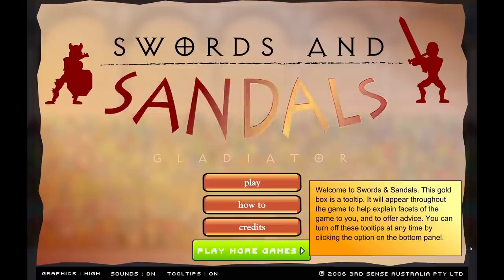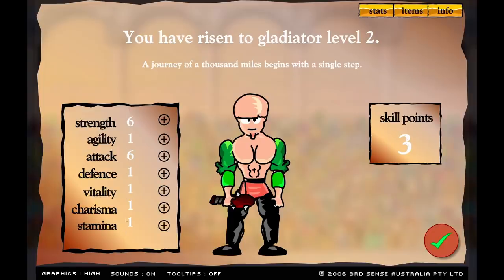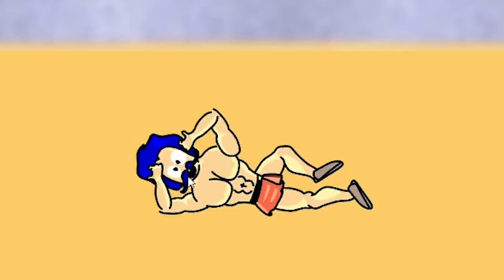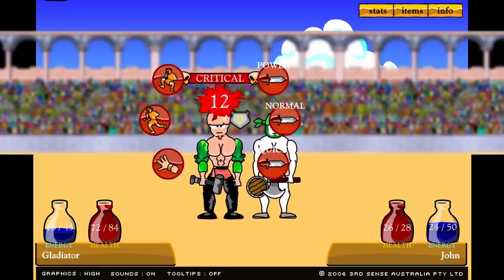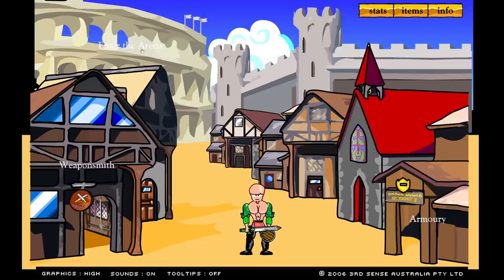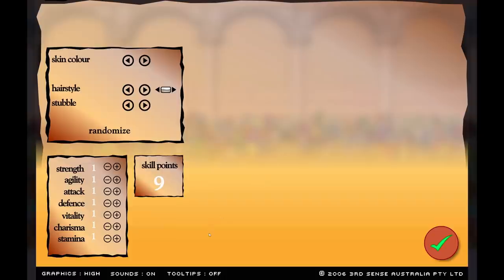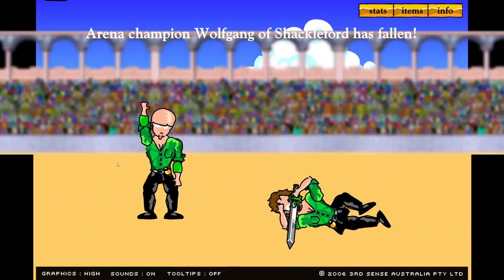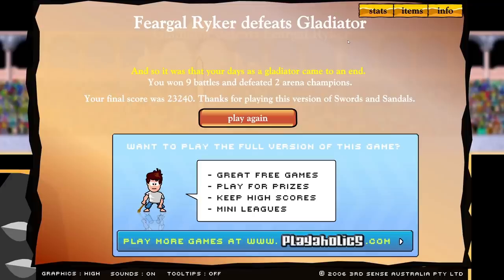Swords and Sandals is an iconic flash game (nostalgic)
In this week's nostalgic look back at the flash games that are no more, it's the legendary gladiator upgrading game Swords and Sandals. I upgrade the noob gladiator architect into an all powerful engineer- however are my skills too much that the game will get jealous?

LINKS!

About Swords and Sandals:

"Gladiator ... gladiator ... gladiator ... Swords and Sandals, Gladiatorrrrr!"

If this refrain means anything to you, then you grew up playing the legendary Swords and Sandals turn based combat game series. Millions of kids grew up playing S&S in their schools, late at night on the family computer's browsers or in their bedroom on a rainy Saturday morning. These games have been played over half a billion times, and for good reason. Swords and Sandals is nostalgia, Swords and Sandals is life.

Hear the crowd roar as you enter the gladiatorial arena in this epic adventure set on the Island of Doomtrek. Unleash the hero within and become the ultimate gladiator against 7 of Brandor's fiercest Arena Champions. Go back to where it all began when the madman HeChaos ruled the arena!